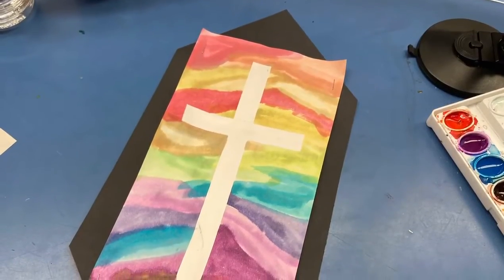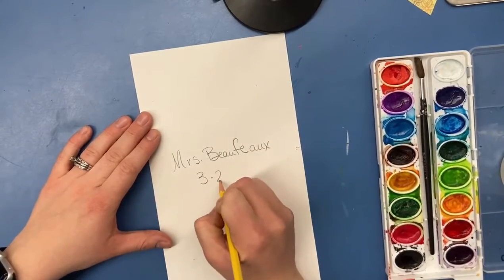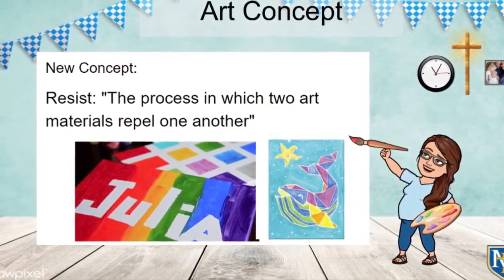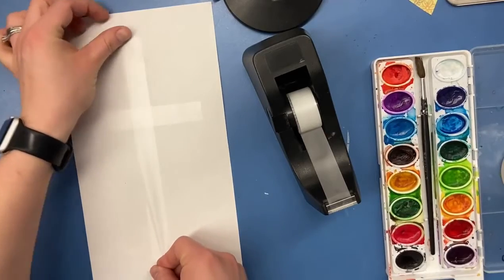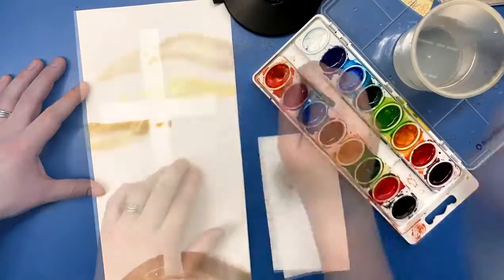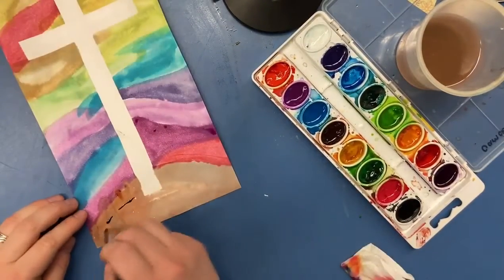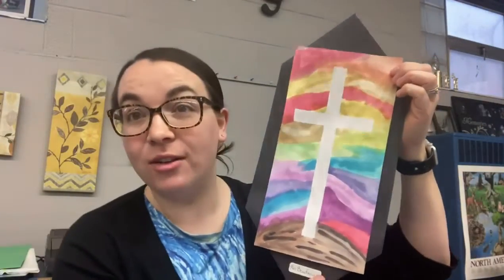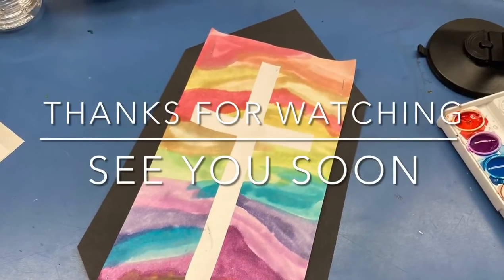Art with Mrs. Beaufeaux, Tape Resist Crosses :)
Second Grade students learn about the art process of resist with invisible tape and watercolor paints. The subject matter is a cross for Holy Week of 2021.

Resist: "The process in which two art materials repel one another"